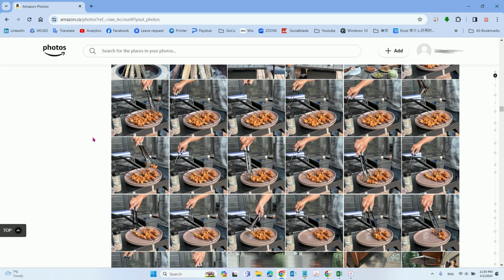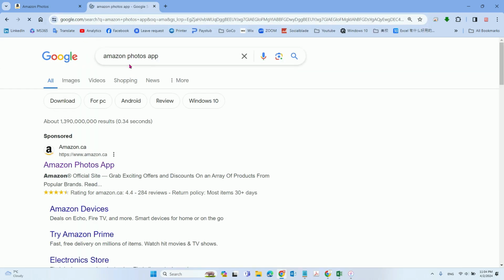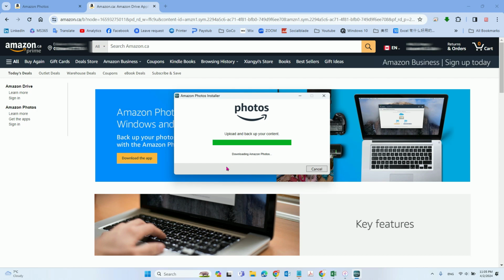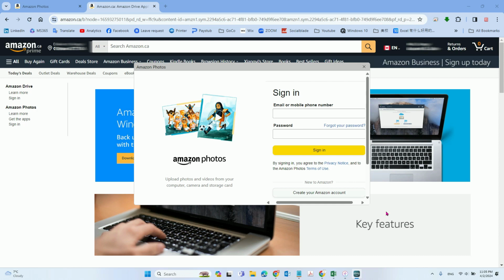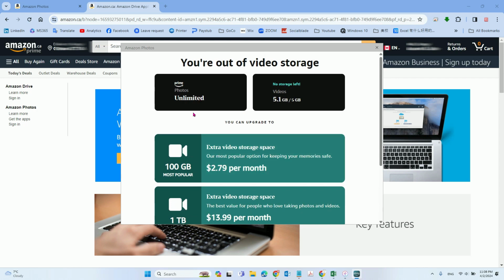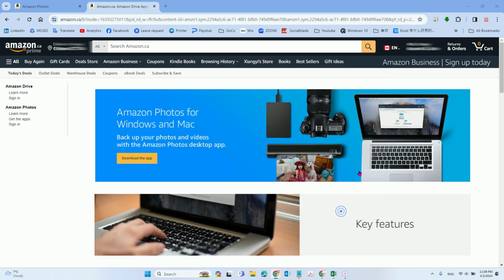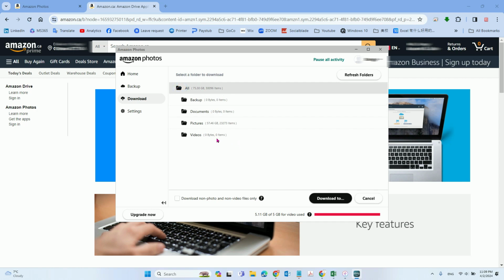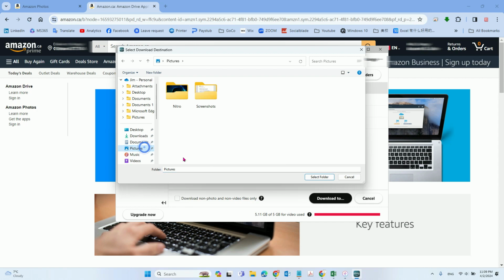How to download all my amazon prime photos all in once